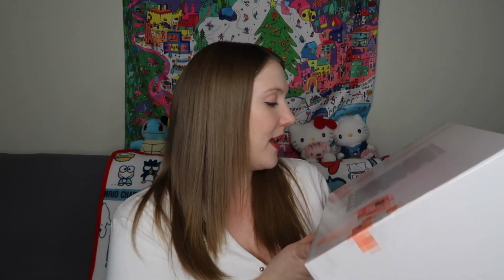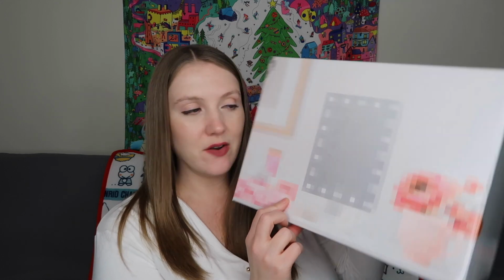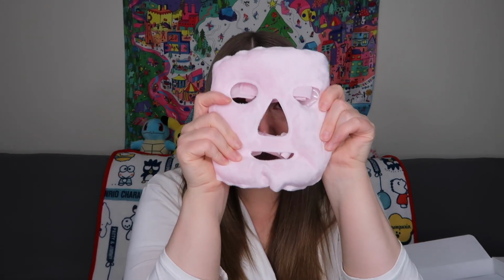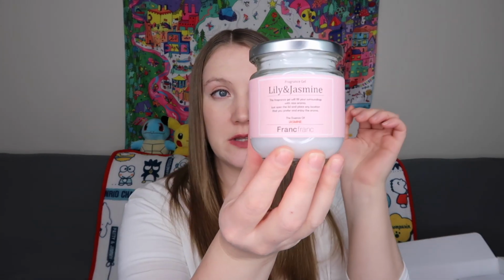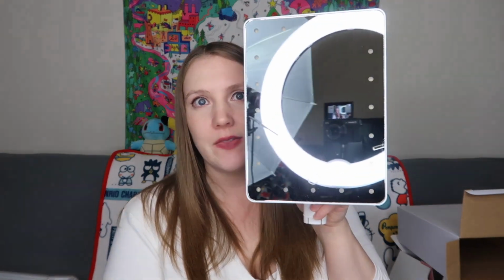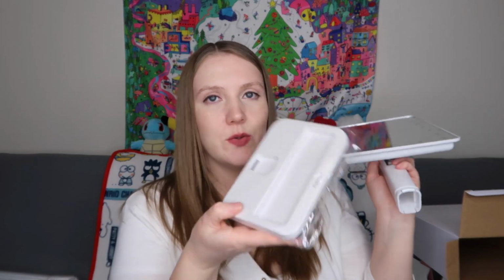JAPANESE LUCKY BAGS 2020 [ FRANC FRANC Fukubukuro Unboxing ]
Hello Youtube Family, HAPPY NEW YEAR!  I'm so excited to FINALLY upload my first Fukubukuro unboxing fo 2020: Franc Franc.  ENJOY!

If you're considering or currently planning your visit to Japan, I highly recommend the JR National or Regional rail passes.  They're affordable, easy to use and often cheaper than purchasing individual Shinkansen and JR train tickets during your trip.  Bonus: once it's activated you won't have to stand in line to purchase train tickets.

Let's talk!

Lighting (ring light and umbrella lights)

Bored with your closet?  Try Stitchfix!

Hi! My name is Sierra and I'm an American expat and content creator living in Tokyo, Japan with my family.  I make weekly videos sharing our experiences living abroad.  I also make videos about adoption, homeschooling, vegan recipes, share the occasional unboxing and random thoughts from time to time.  Thank you for kind comments and joining my internet community.